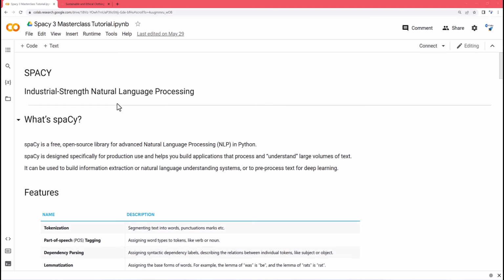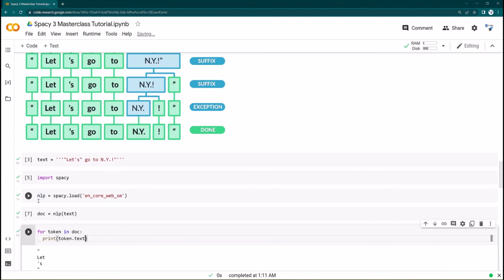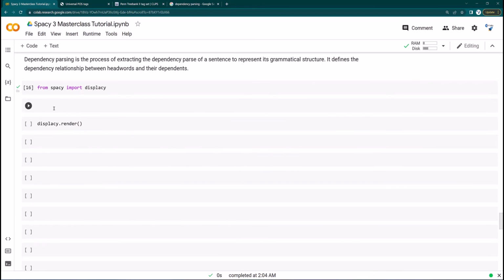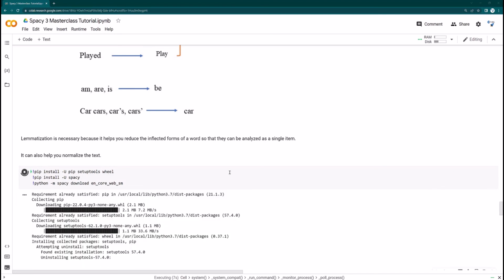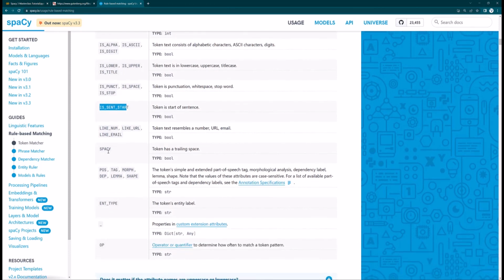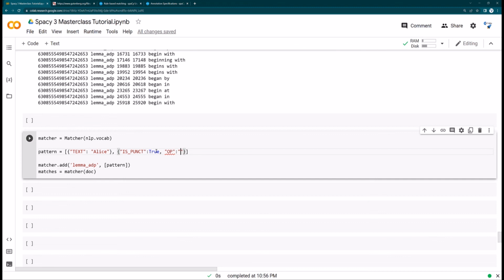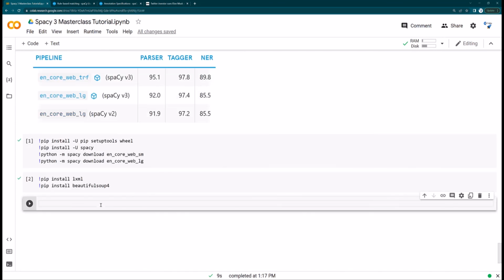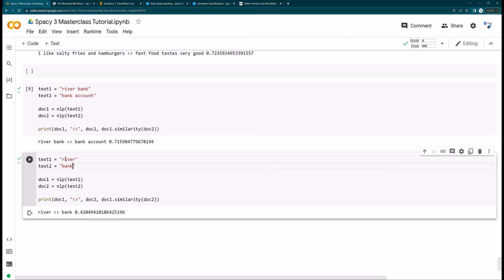End-to-End Complete Spacy 3 Masterclass Tutorial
Hi Everyone,
You will learn complete Spacy 3 in this lecture. We will start with the introduction of Spacy then Tokenization in Spacy, POS Tagging in Spacy, NER in Spacy, etc. Please watch the full video for a complete understanding of Spacy 3.